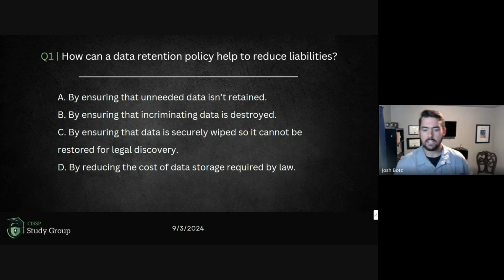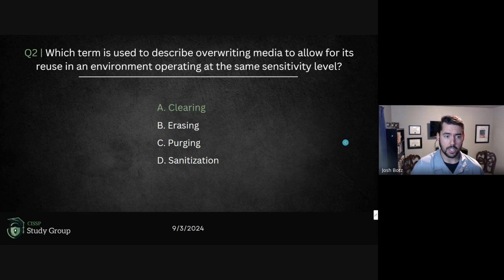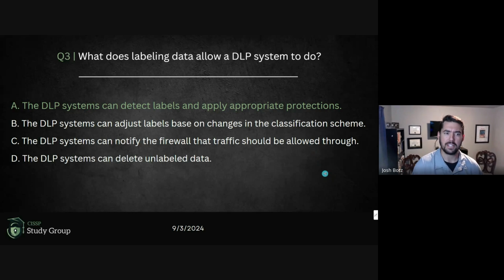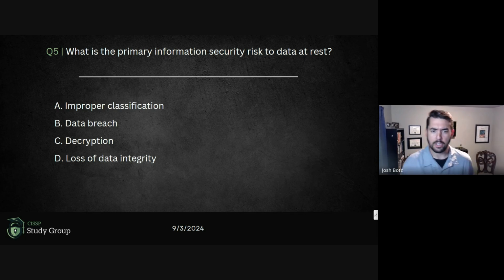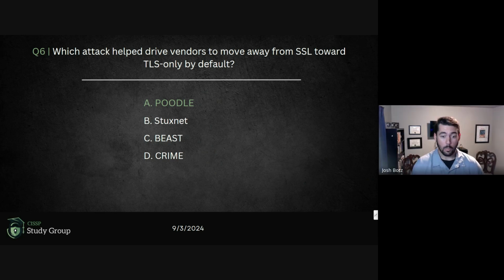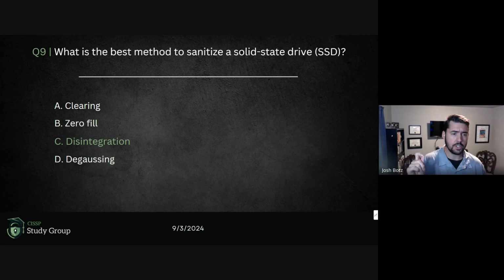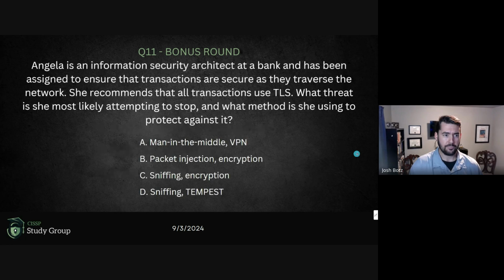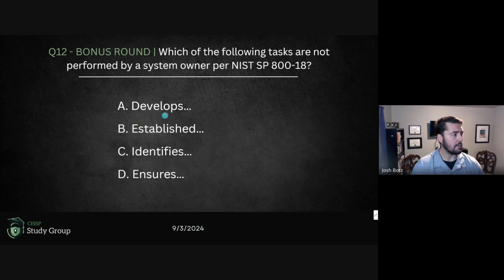CISSP Study Group – 2024/09/03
Join us twice a week for FREE instruction! CISSP Study Group